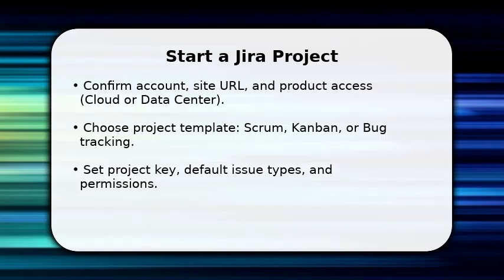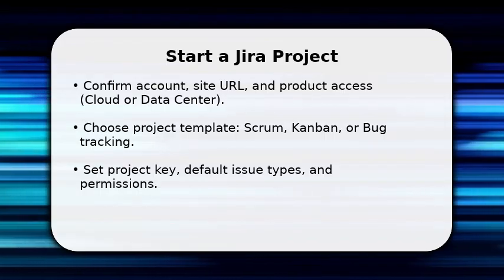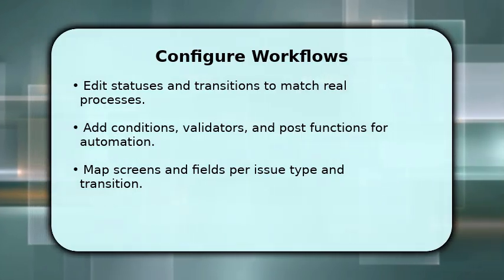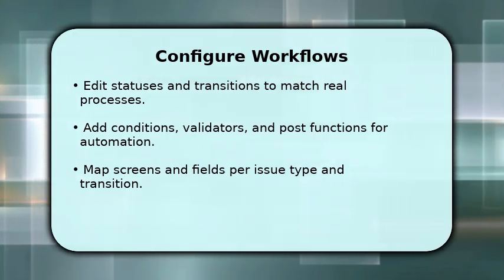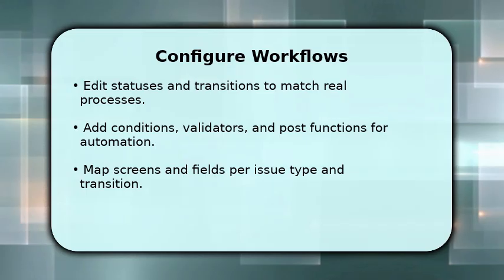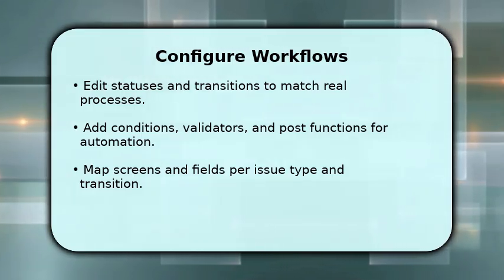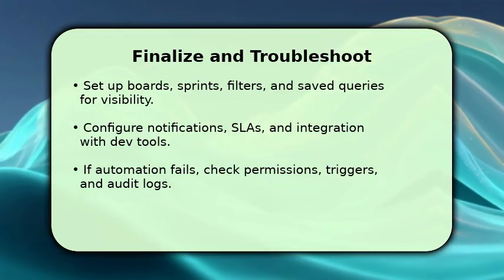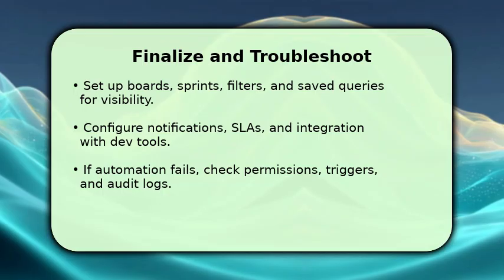How to Use Jira Software - Full Guide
How to Use Jira Software - Full Guide | 🔒 Surfshark VPN Deal — Stay private and secure. $1.99/mo + 3 Months Free ▸

Dive into the comprehensive guide on using Jira software for project management. Learn how to set up projects, assign tasks, track progress and collaborate with your team effectively.

Jira Software, Project Management Guide, Set Up Projects in Jira, Assign Tasks Using Jira, Track Progress on Jira, Collaborate With Team using Jira